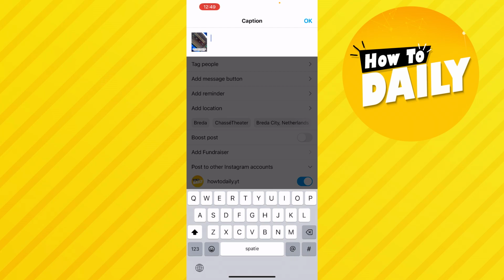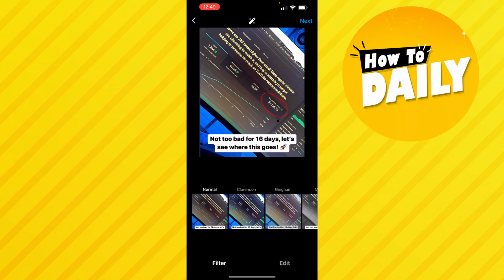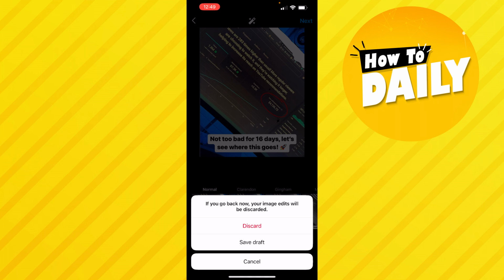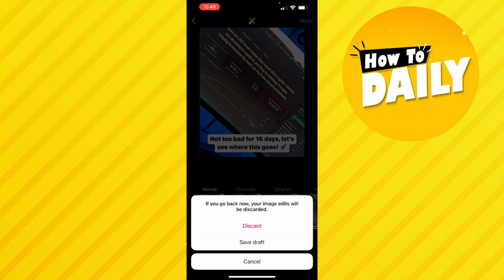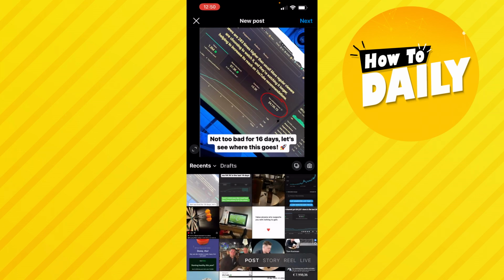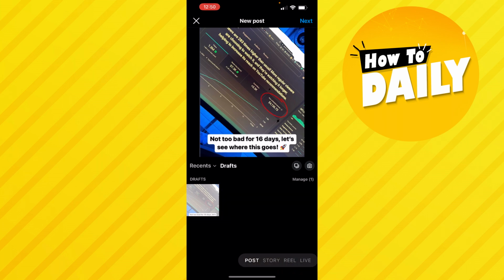How To Find Instagram Drafts - EASY (Working 2023)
Learn how to find your Instagram drafts. It is really easy to do and learn to do it in just a few minutes by following this super helpful tutorial to get a better understanding of everything.